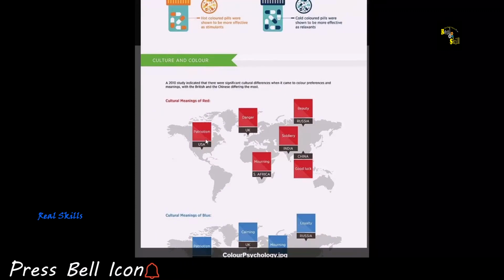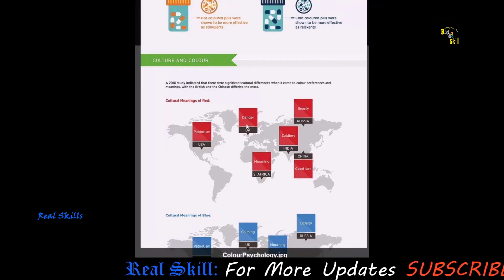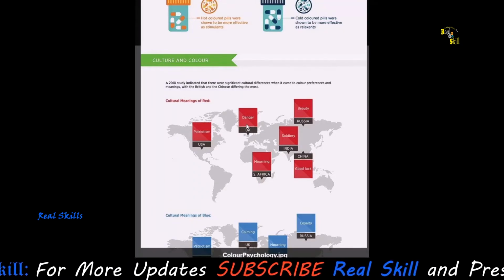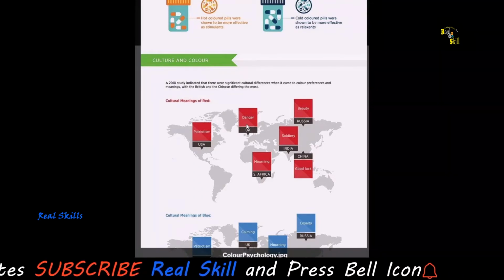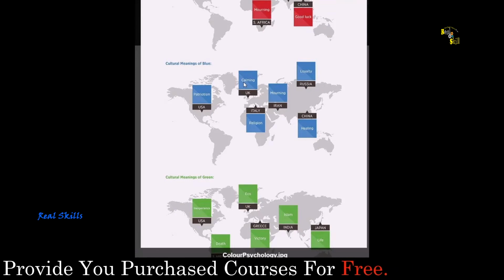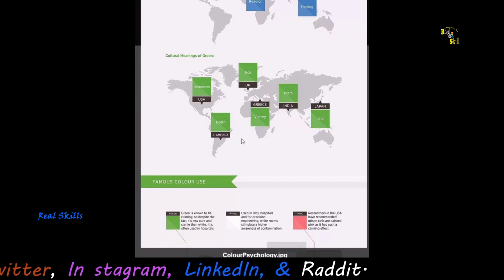Lesson 19 Advanced Landing Page Strategies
Real Skill (Watch Paid Courses Free)
About this course:
😊 About Channel 😊
Welcome (¯\_(ツ)_/¯) to
Real Skill (We buy paid courses for you)!
Get free online education with Real Skill. Real Skill provides all types of paid courses for free to all the people over the internet.
Note: All the videos are the property of the Real Skill institute. No one can download or reuse these videos without our permission.